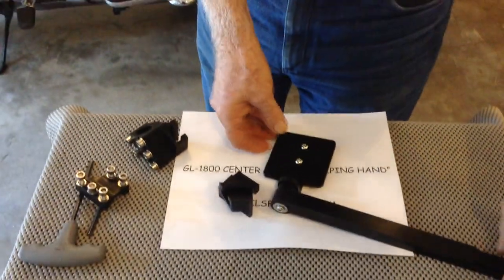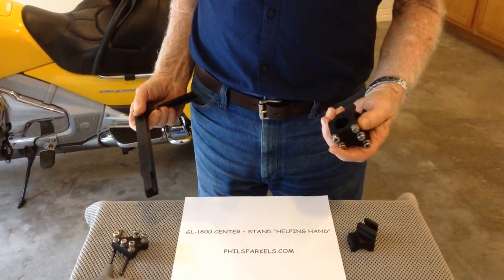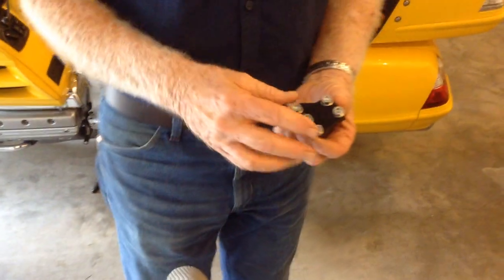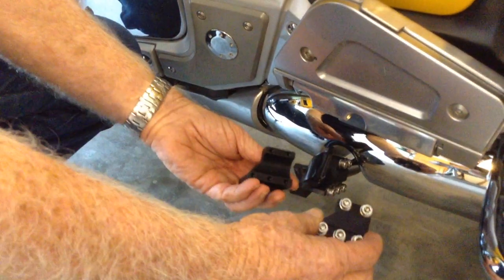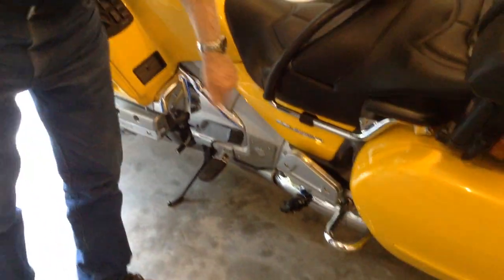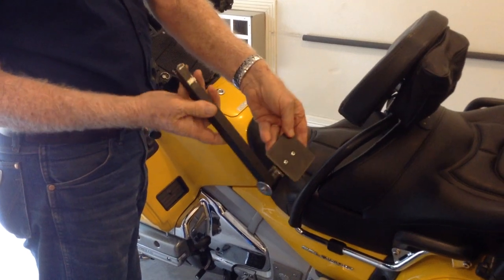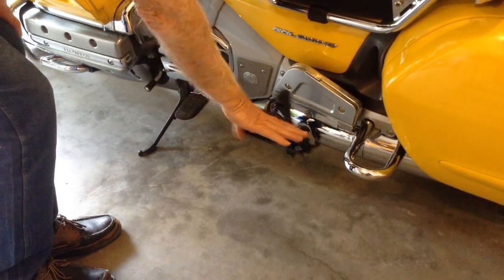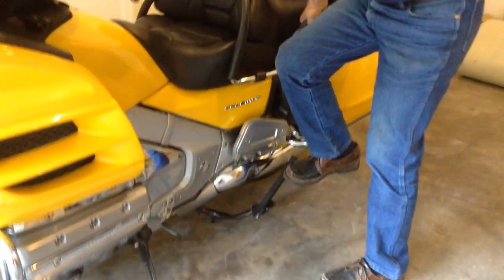How to put a Goldwing on the center stand, an easier method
How to put a Honda GL-1800 on the Center - Stand  using the "Helping Hand"

centerstand
center-stand
goldwing center stand
gold-wing center stand
gl1800
gl-1800